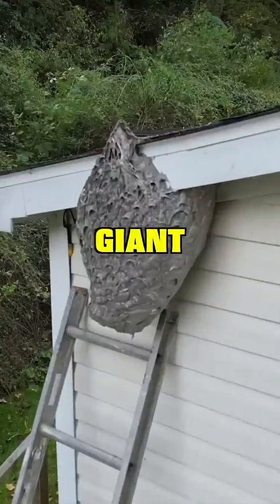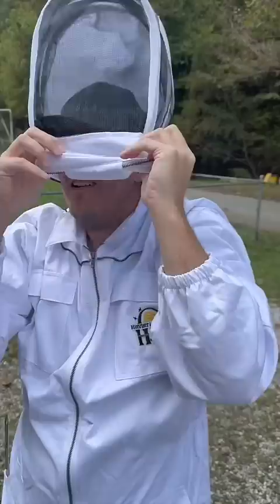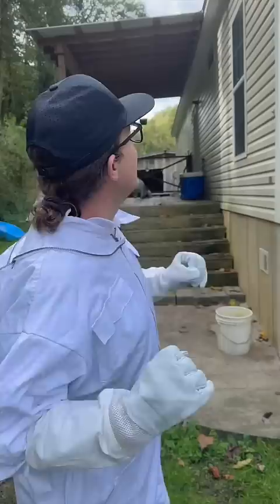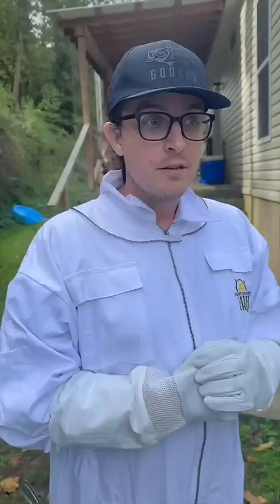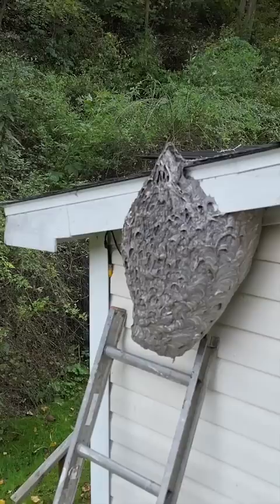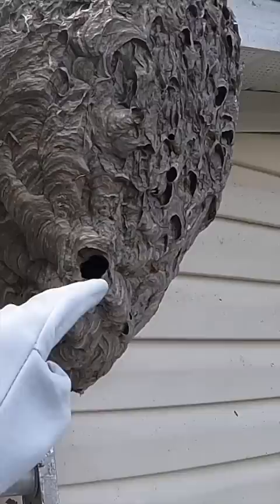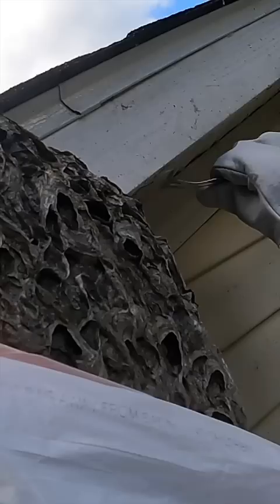We Took Down a Giant Hornet Nest!